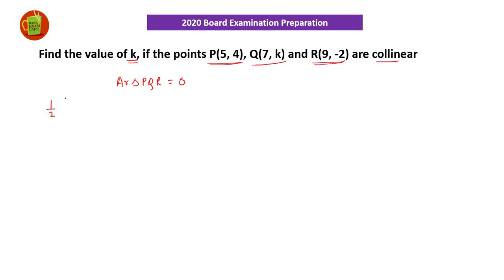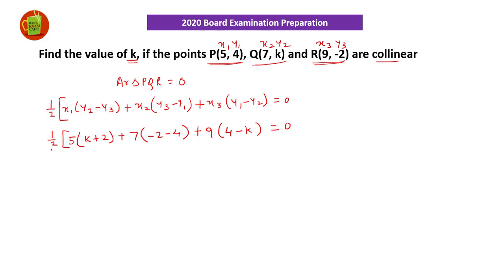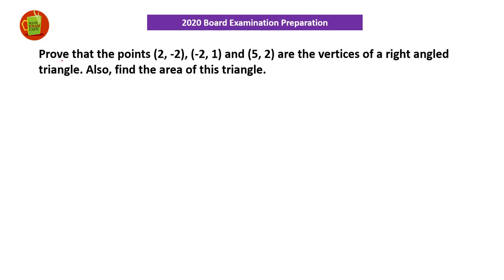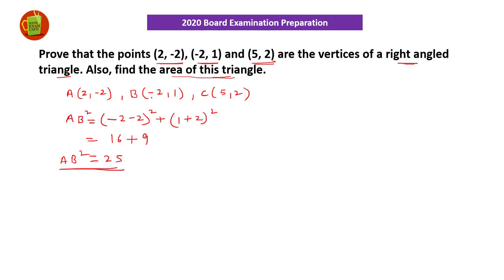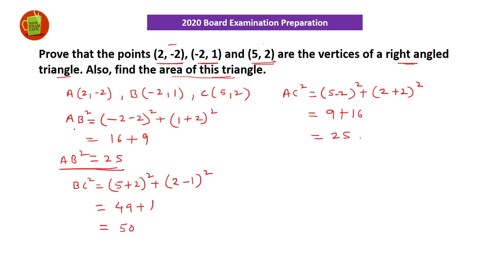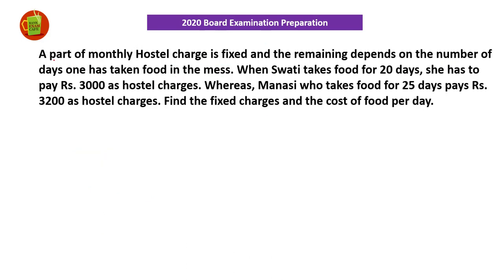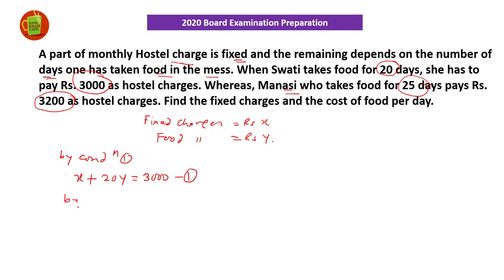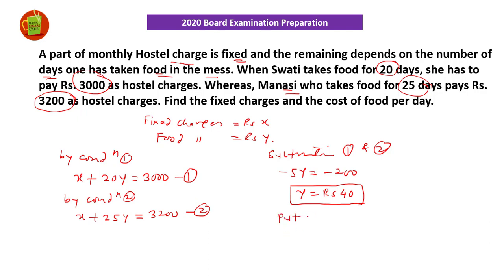CBSE Class 10 maths / 2020 Exam Preparation Part 3 / CBSE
From this video we have started the preparation of 2020 cbse class 10 maths. This is the 2020 exam preparation part 3. cbse class 10 maths topic is prepared regularly through a series of episodes.

Sample Papers you can buy from Amazon with the links provided below,

Sample Papers

Oswaal CBSE Sample Question Papers Class 10 Mathematics
by Oswaal Books

Super 20 Mathematics Sample Papers Class 10th CBSE 2017-18
by Full Marks

U-Like CBSE Mathematics Sample Papers with Solutions for Class 10
by Best Book Publishing House

Golden Sample Paper Mathematics for Class - X
by New Age Publishers

Suggested Videos

bankexamcafe